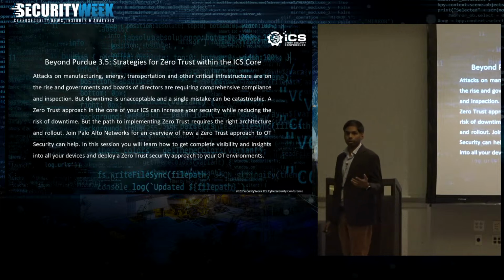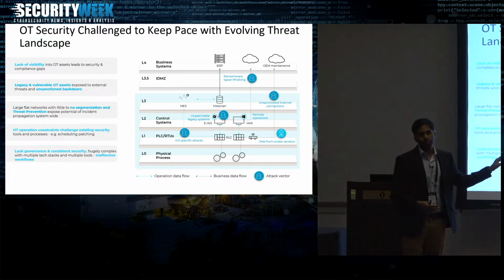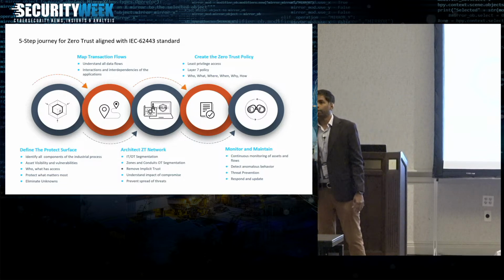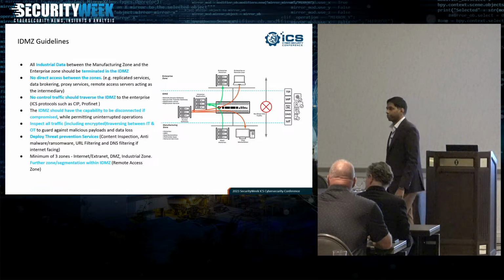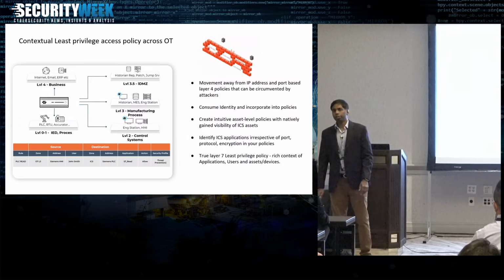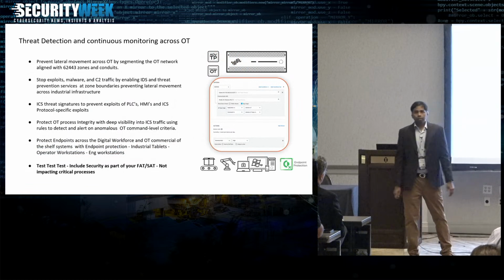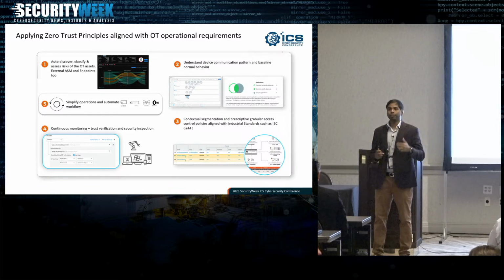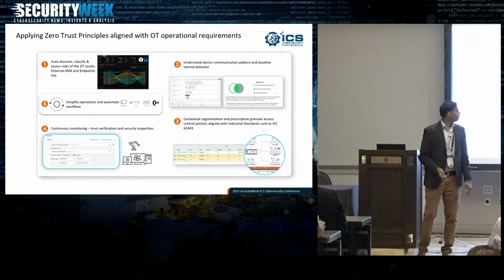Beyond Purdue 3.5: Strategies for Zero Trust within the ICS Core